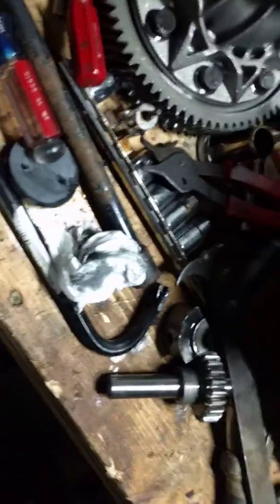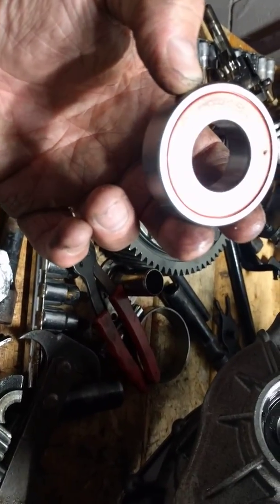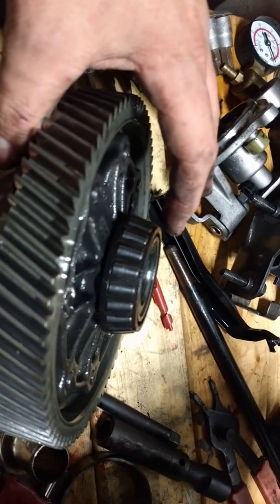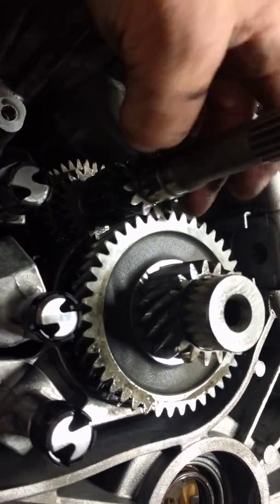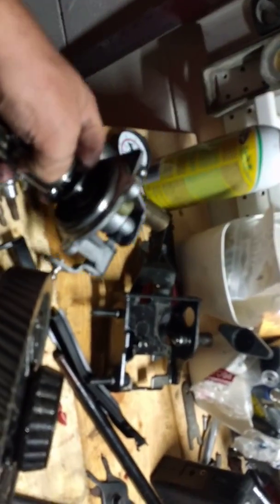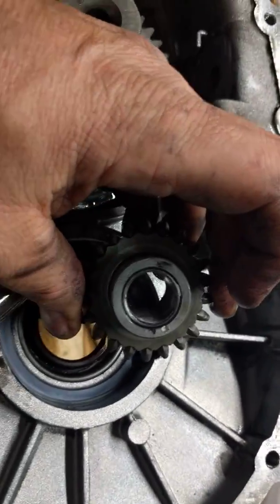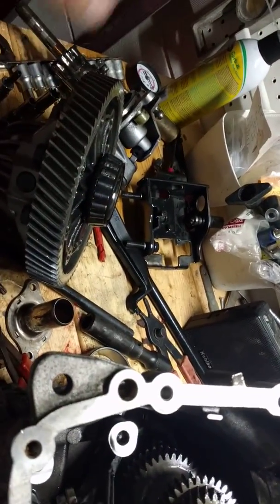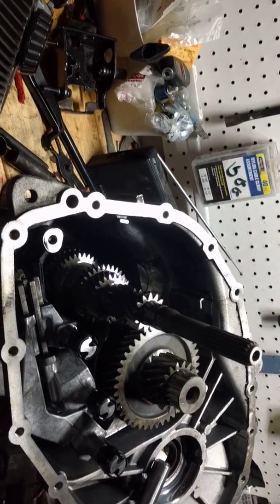Mini R50 Getrag 5 spd rebuild Part 1 of 8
CLICK THE LINK AT THE BEGINNING OF THE VIDEO FOR LANDSCAPE ORIENTATION!

In this video, I go over how to dissect a Getrag 5 speed manual transmission for a R50 Mini Cooper and discuss what goes wrong with them. This particular transmission came out of my 2005 Mini Cooper and has 83,000 miles on it, or about 134,000km. Surprisingly for such a low mileage car, it had issues when I tore it down and I document them here. I also go in to how far to take it apart and why you may not wish to do all of the bearings. BTW, I am NOT a professional mechanic, so don't try to copy me. Doing so may get you injured or damage your car.  I take no responsibility for your actions.